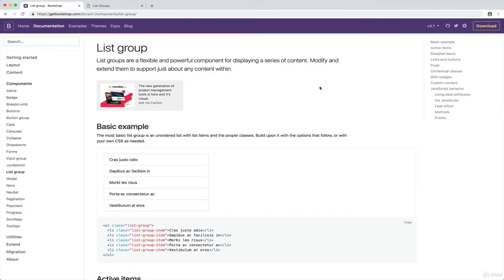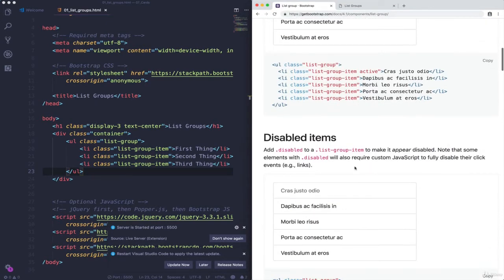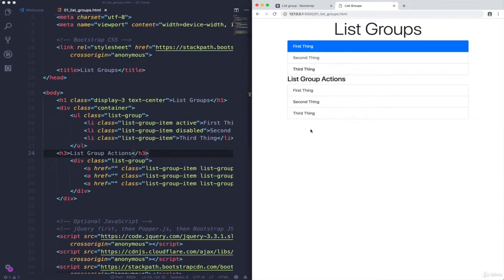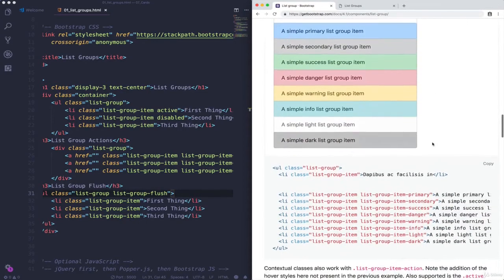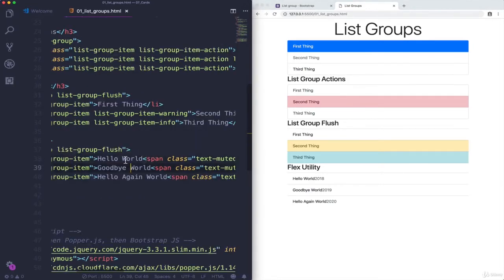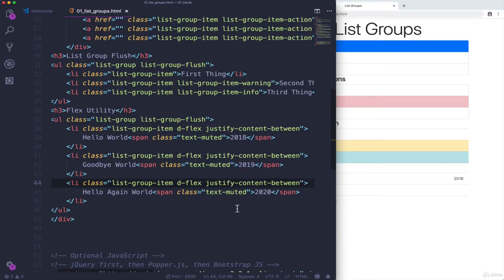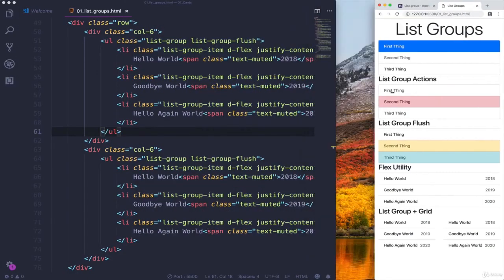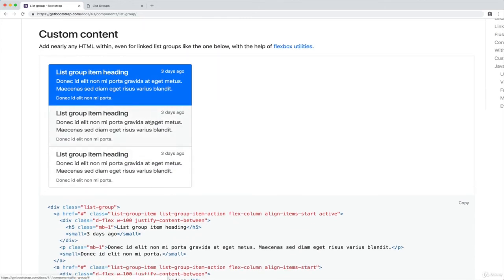How to List Groups in Bootstrap 4 || List Group in Bootstrap 4